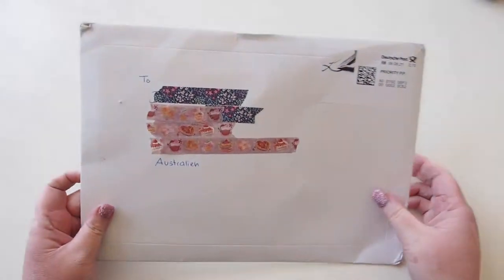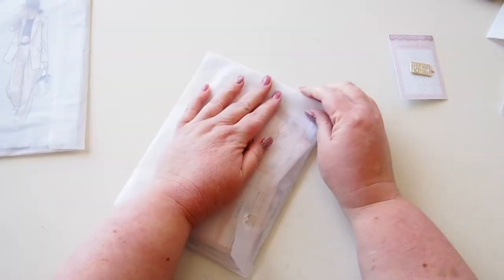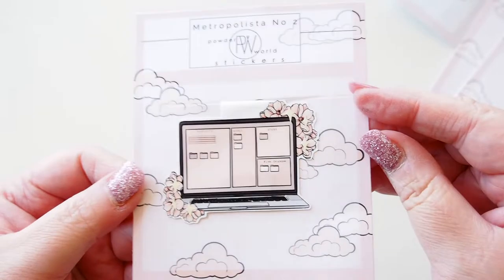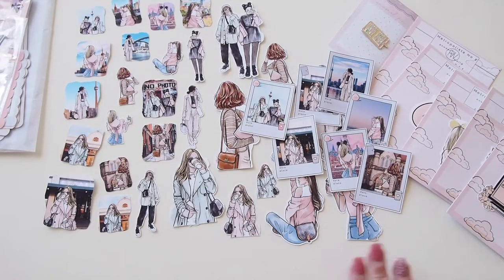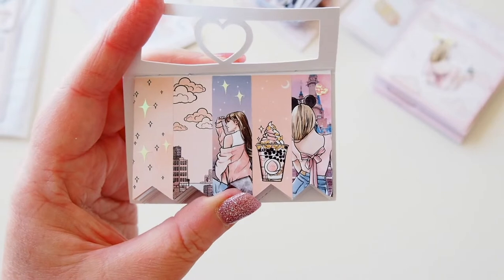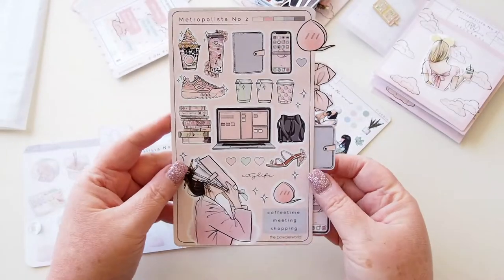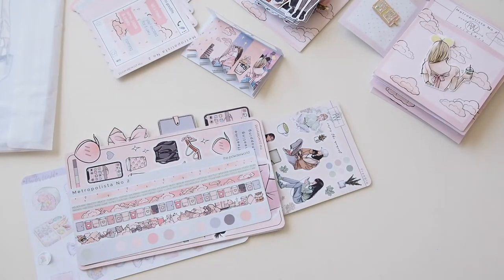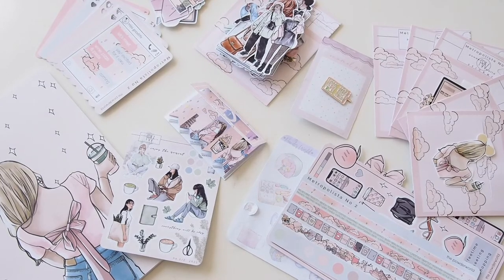Totally Worth the Wait!!!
Oh my goodness. When I saw this package in my letterbox I literally squealed. I'm so excited to have this in my hands - love everything.

x desleyjane